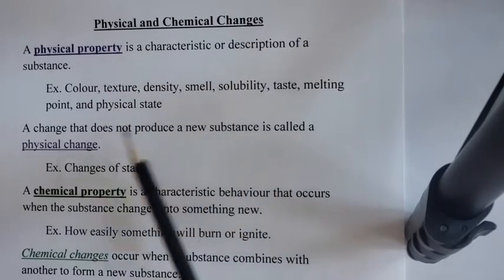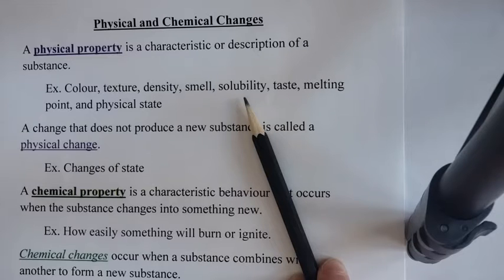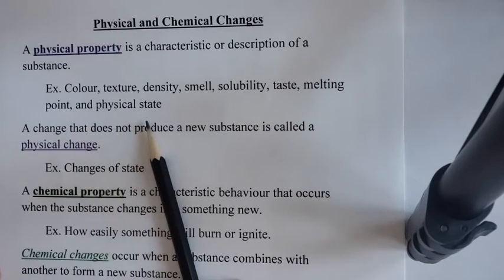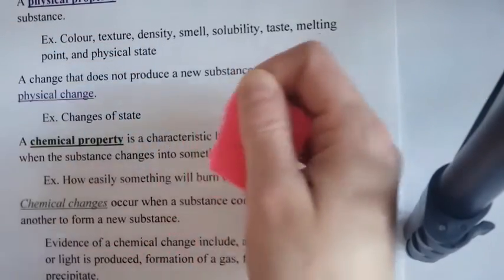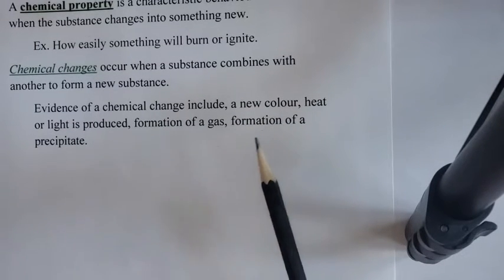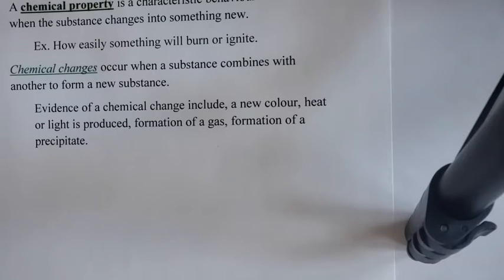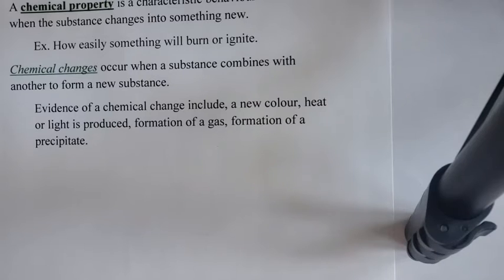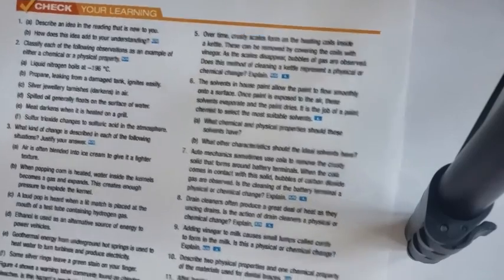Physical and Chemical Changes